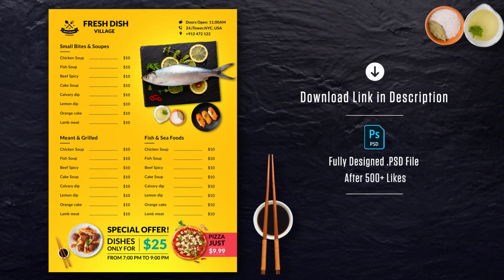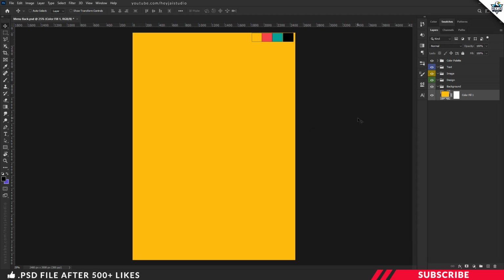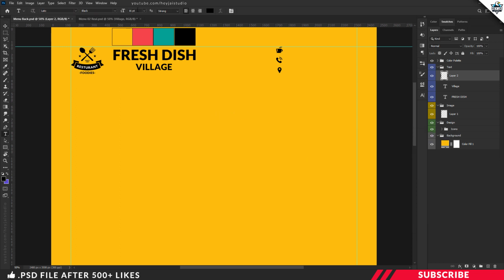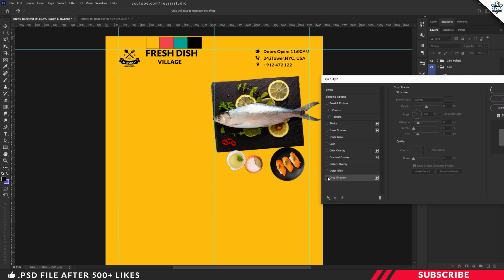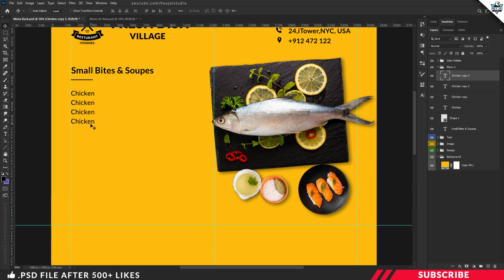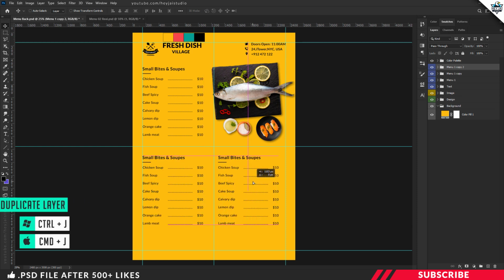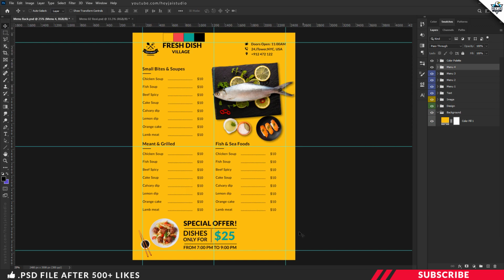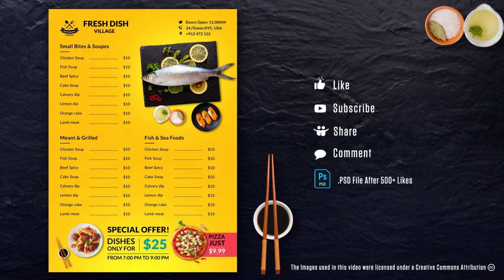How To Design Restaurant Menu Card In Photoshop From Scratch | In-Depth Tutorial | PE106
In this tutorial we are going to learn How To Design Restaurant Menu Card In Photoshop. Before getting started download the project file so that it will be much easier for you too follow this tutorial. Link given below.
How to create menu card
How to make menu card

📷 Image Credit
Model Image